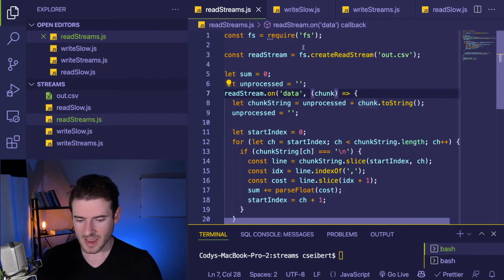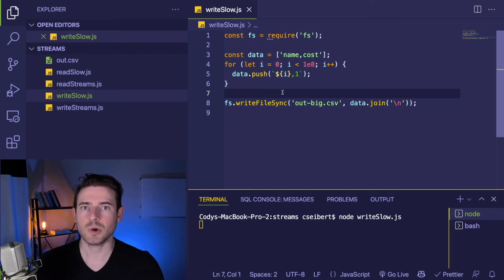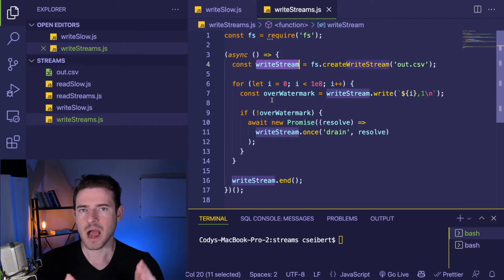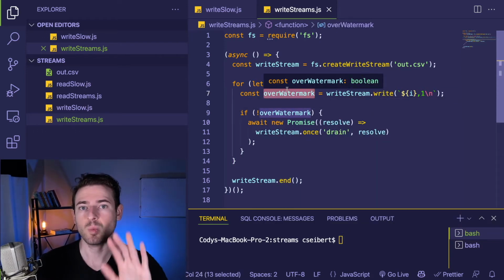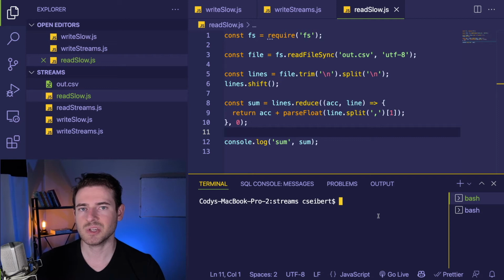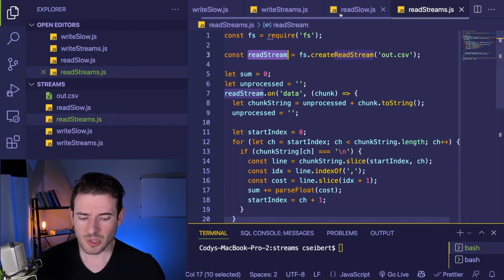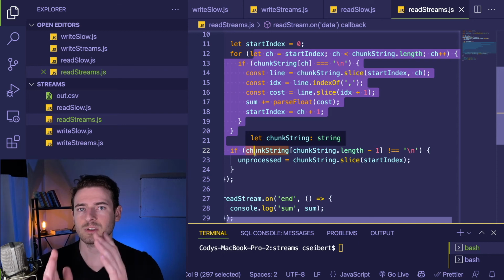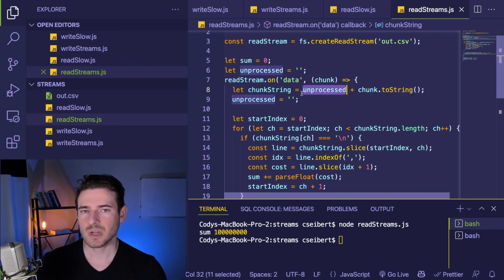How to use read and write streams in node.js for BIG CSV files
An overview on how to use a read and write stream in node when you want to read in a very large csv file and process it quickly.